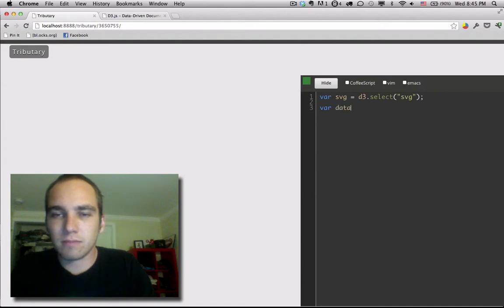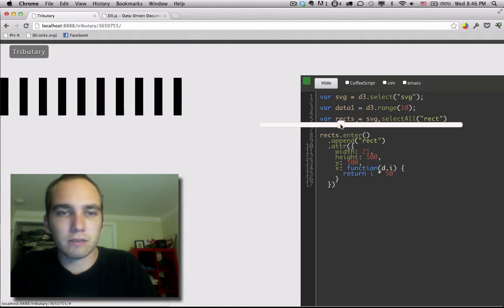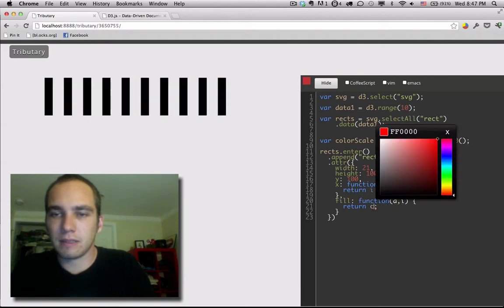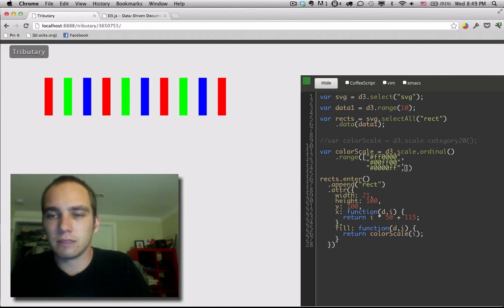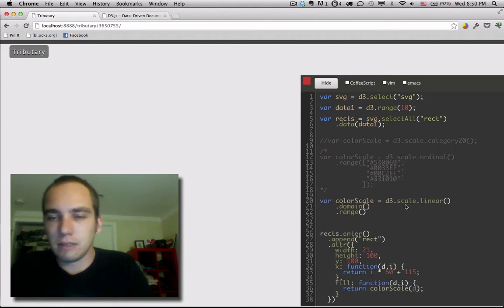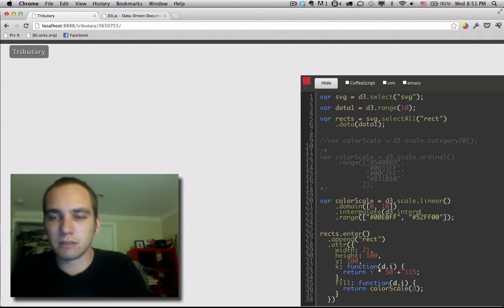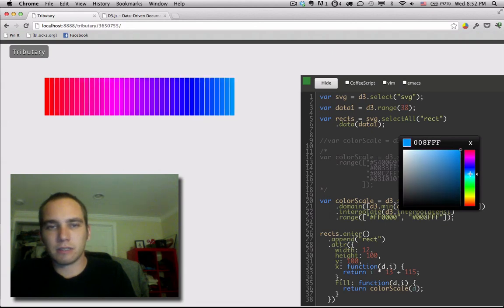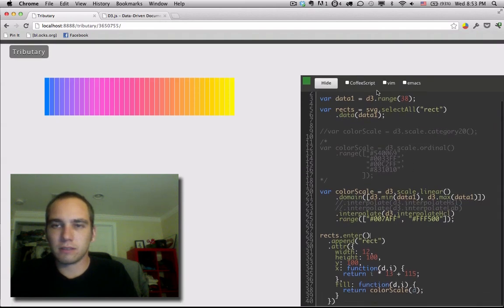[dot enter: 01] color scales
In this video I go over using d3's color interpolators with scale functions.